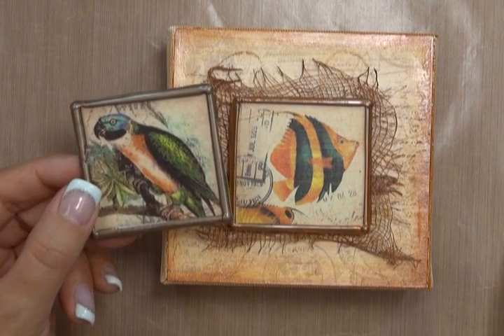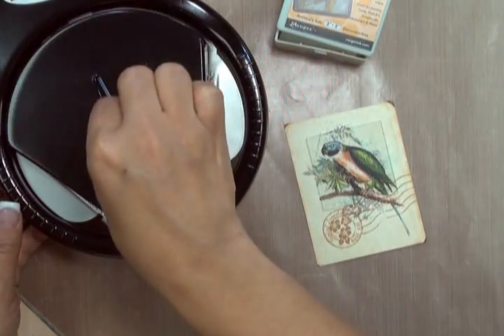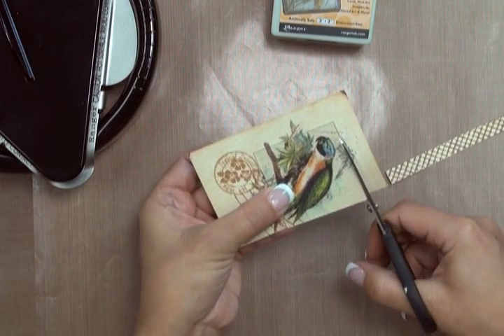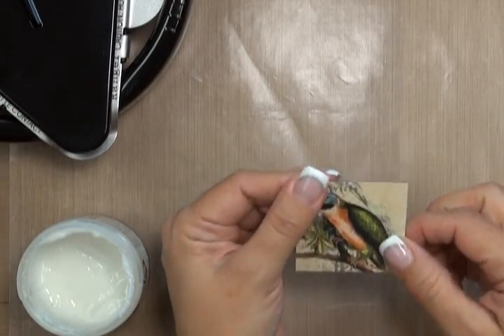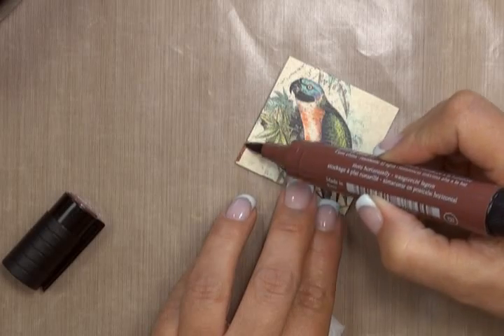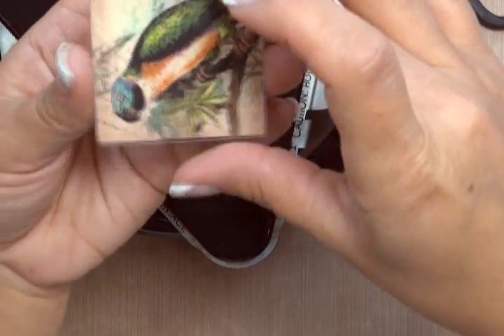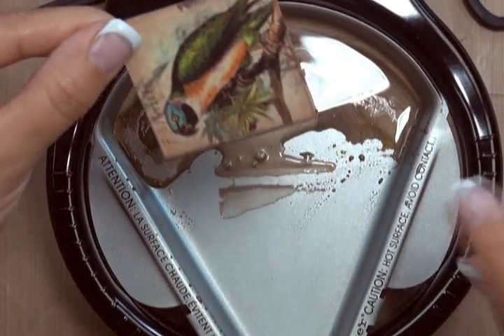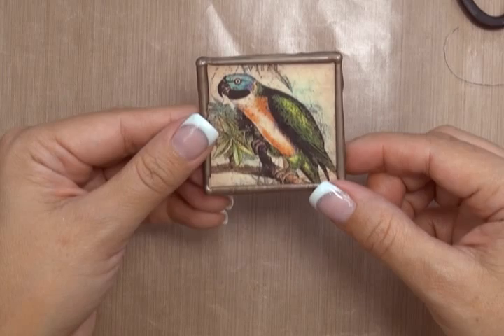Faux Soldering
Watch the videos on how to make the canvas and enter the give-away